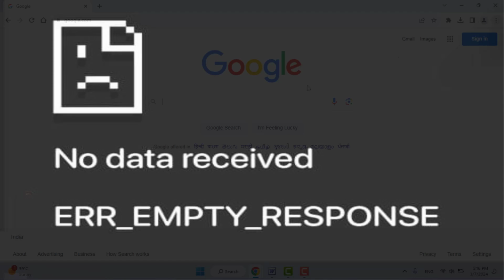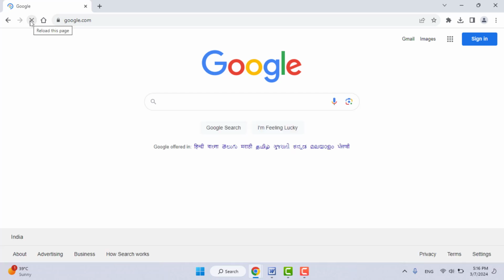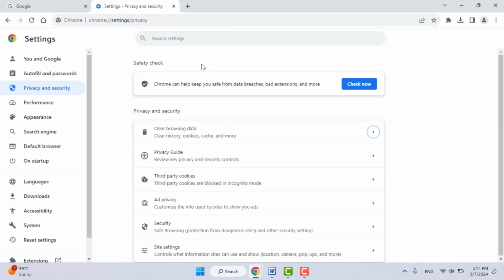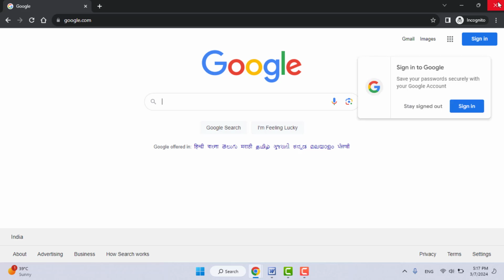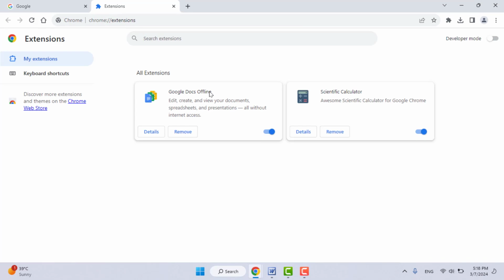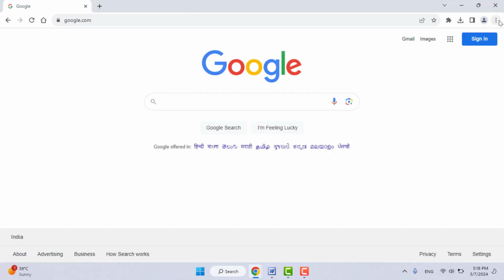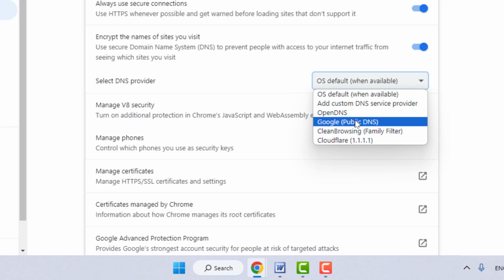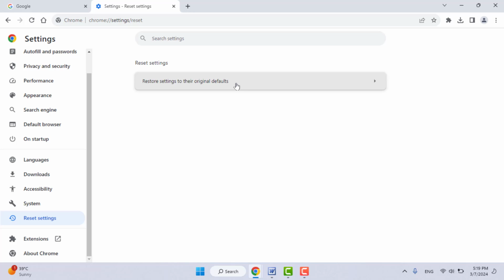How to Fix Err_Empty_Response Error in Google Chrome | Windows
On Windows How to Fix  Err_Empty_Response Error in Google Chrome
How to Fix Error Empty Response in Google Chrome